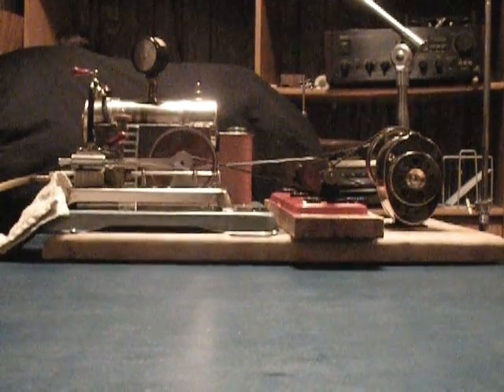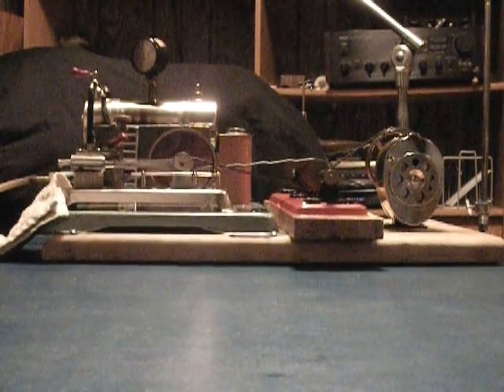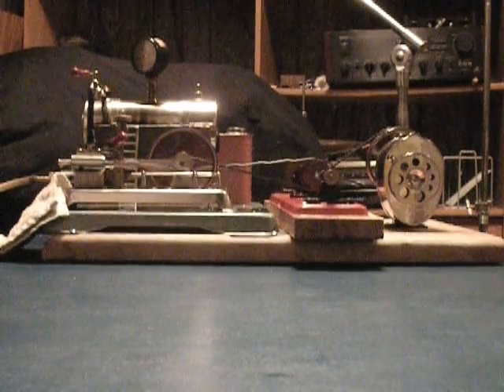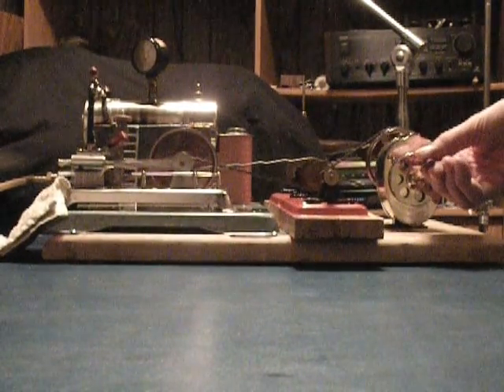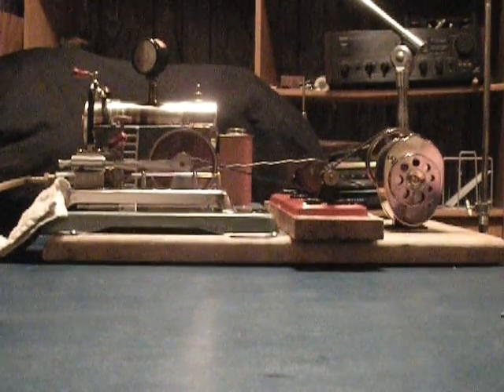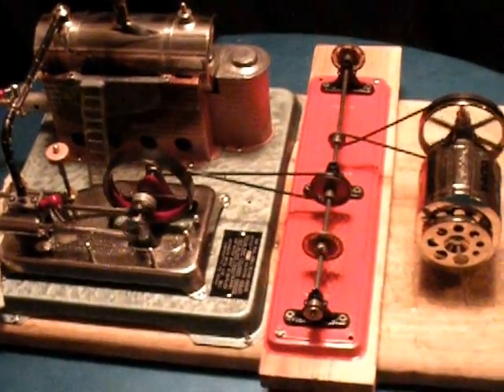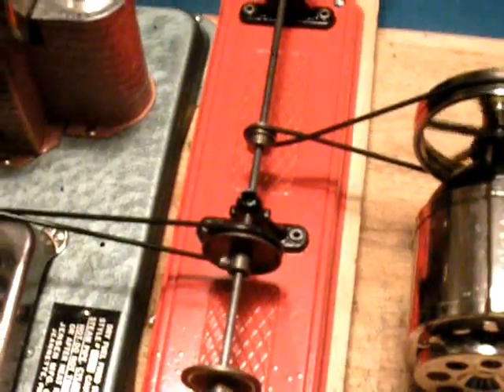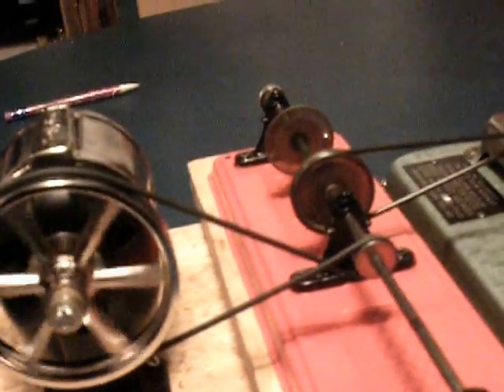Jensen 75 Steam Powered Pencil Sharpener Attempt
This is my attempt at powering a standard pencil sharpener, with a Jensen 75 model steam engine.. Through countless hours, and and at least six different gear ratio's nothing but unsharpened pencils.
I just don't recall pencil sharpeners turnig that hard in grade school. (Although that has been fortysome years ago).Maybe it is due to the fact that the sharpener is brand new,I shall mount it on the wall and comence to sharpen a hundred or so pencils by hand, and perhaps try again. No pencil sharpeners, or Jensen steam Engines were permenantly altered for this video!